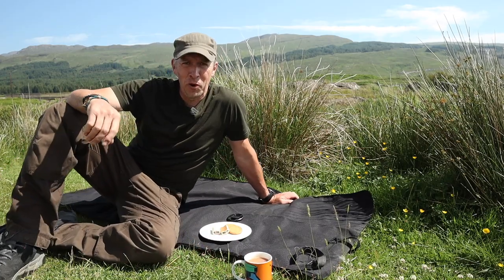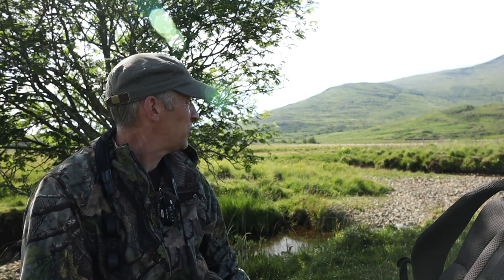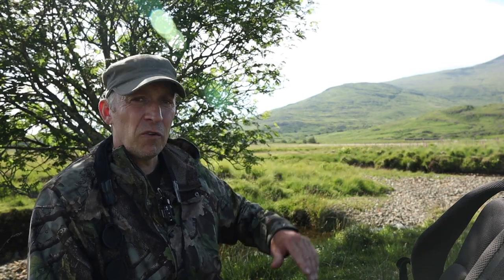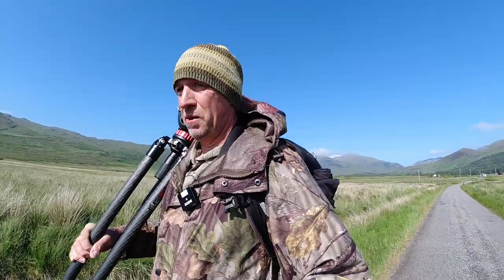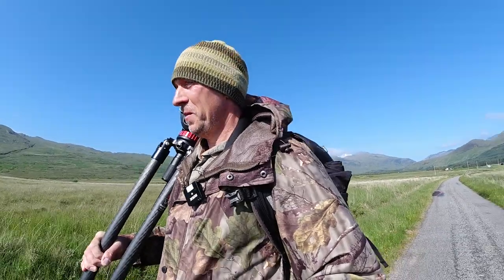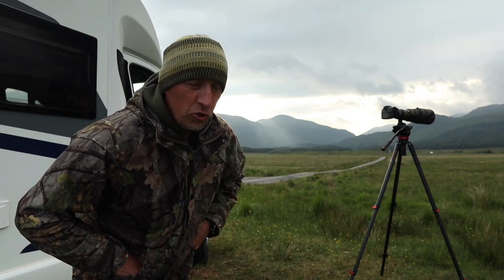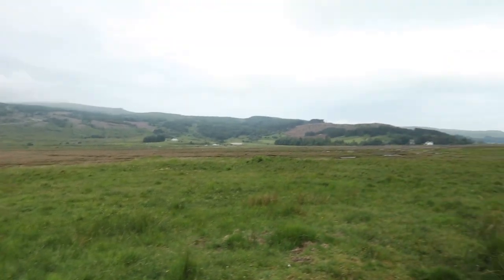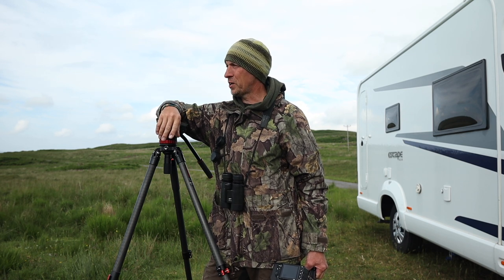Bird Photography-Short Eared Owls on Mull-Highland Road Trip Pt.3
With a few brief shots of the Otter after our little tandem trip we decided to head for a part of the island that is well known for Short Eared Owls. Within a short space of time after arrival I spotted both Short Eared Owls and Hen Harriers hunting during daylight. What was only meant to be a one day visit ended up being three days in the end and almost resulted in us missing the ferry home!!! Join me to see if I managed to capture any images of this very special bird of prey.

ETSY SHOP-

CAMERA GEAR

Canon M50 vlogging kit
Sigma 16mm F1.4 Lens for Canon M50
D500 DSLR

Sigma 150-600mm for Nikon
Tokina 100mm f2.8 Macro
Tamron 70-200mm f2.8 Nikon
Novo Explorer T10 tripod
Mindshift Backlight 36L Camera Backpack
Hahnel Modus 600 RT
Hahnel Captur Remote Trigger
Sandisk 64gb Micro SD card

VLOGGING SETUP

DJI Osmo Action
Smatree Selfie Stick Tripod
PGY Tech Osmo Action Case
RODE WIRELESS GO
Joby Gorillapod
Neewer LED lights
Ulanzi 6W LED light
Imuto Powerbank

Sealskinz Waterproof Socks.
Stanley Fatmax
Stanley Flask 1.0 L
Stanley Flask 1.9L
Swiss Army Knife
Thermarest Prolite (Regular)
Vallerrett Photography gloves. Skadi Zipper Mitt PSP